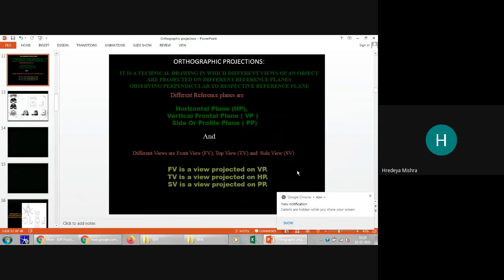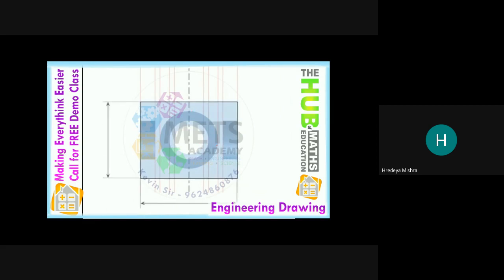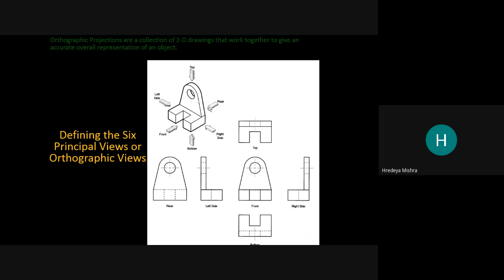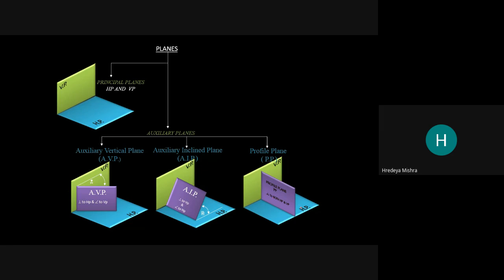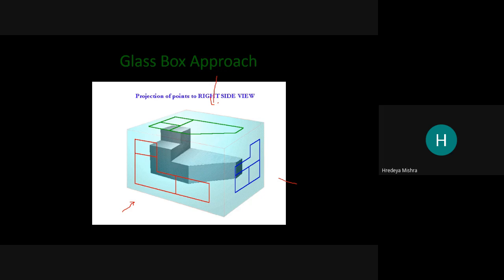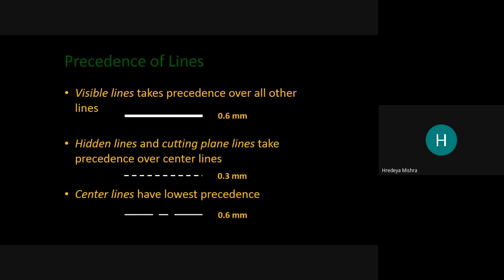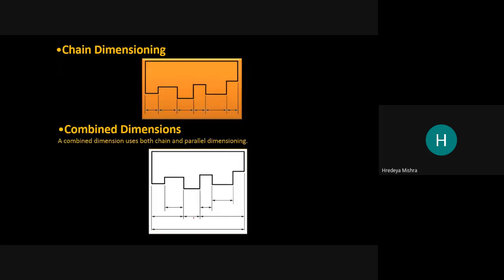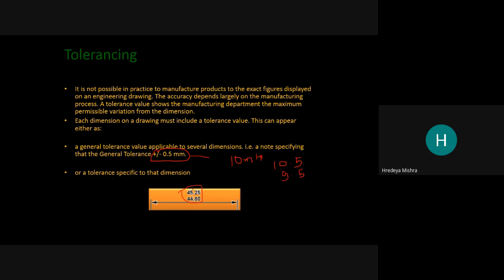EDR Practical 11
Auxiliary Plans